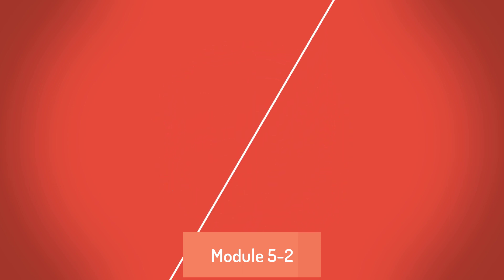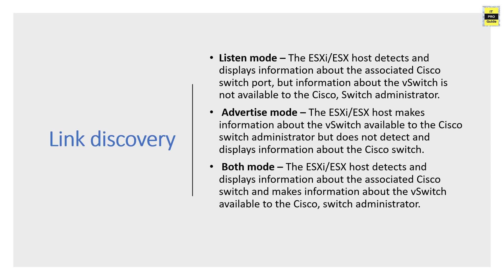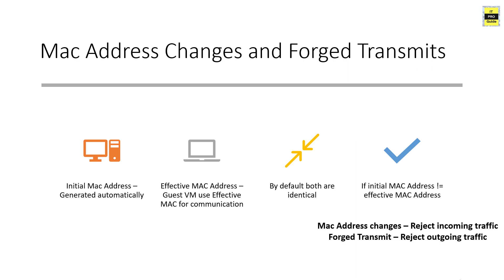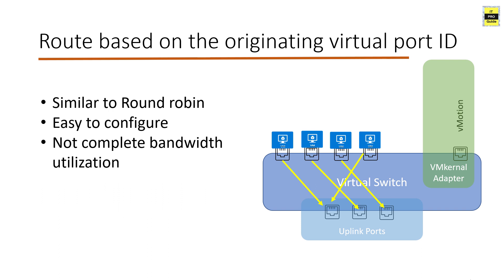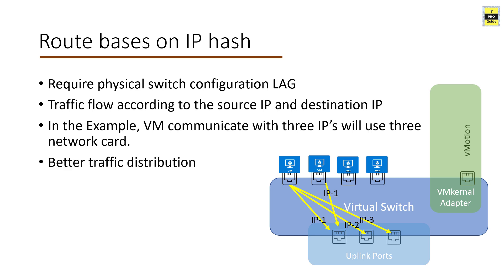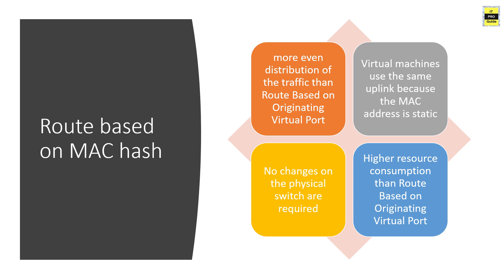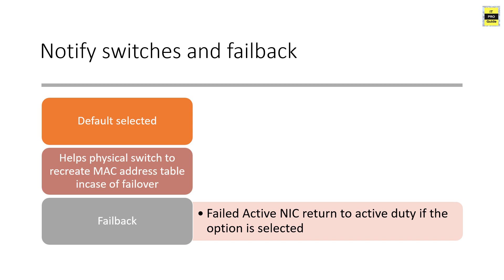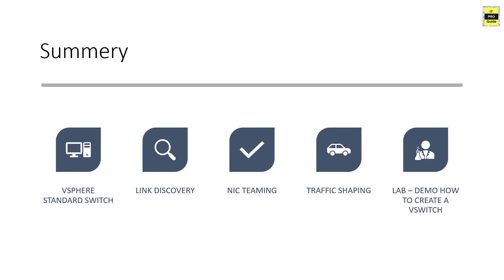VMware Basic Networking - Standard Switch - Load Balancing, NIC team- Module 5-2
This course is designed to teach the basics of networking in a VMware vSphere environment as well as give Demo for hands-on experience on installing and configuring the Virtual networks. By the end of this course, from a networking perspective, both virtual machine and host networking configuration will be covered including: Physical and Virtual Networking basics, Introduction to VMware, vSphere standard switch, vSphere distributed switch, Host and VM networking, Resource Management and Advanced Features.

In this lesion, We have covered step by step demo and explanation on how to setup NIC teaming, Load balancing, Failover and Link discovery on vSphere standard switch.

Session6: vSphere Distributed switch